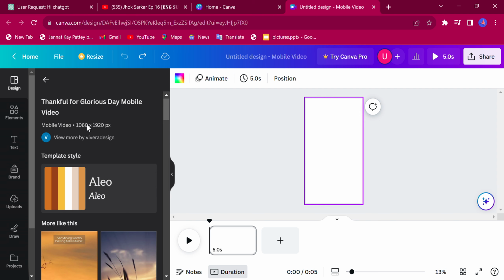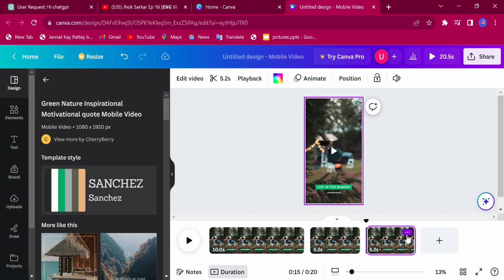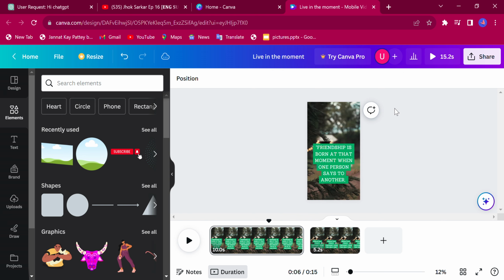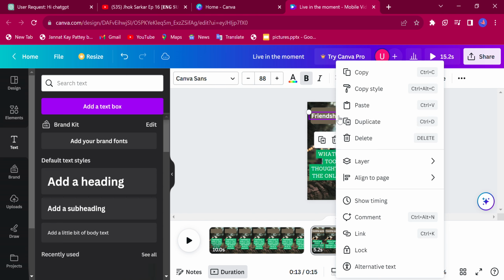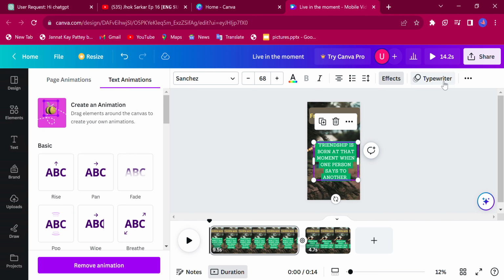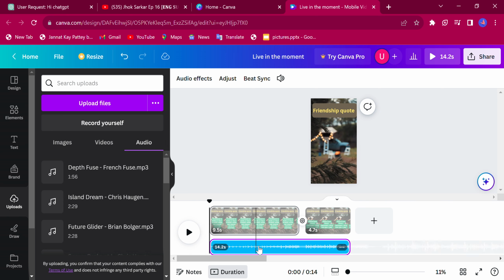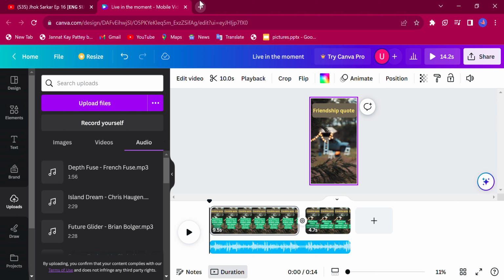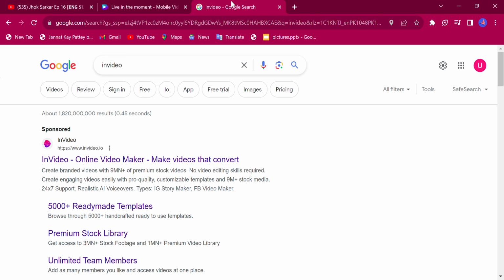"Step-by-Step Canvas Tutorial: Creating Stunning YouTube Shorts (Easy & Detailed Guide)" Part 2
"In this tutorial, learn how to create eye-catching YouTube shorts using Canvas. Discover step-by-step instructions and tips for designing engaging short videos to boost your channel's visibility and audience engagement. Whether you're a beginner or an experienced content creator, this guide will help you unleash your creativity and make stunning shorts in no time.